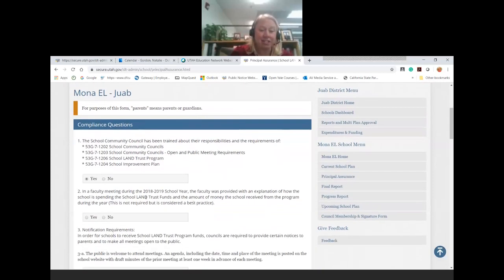PrincipalAssurance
Please contact Natalie Gordon with questions or concerns